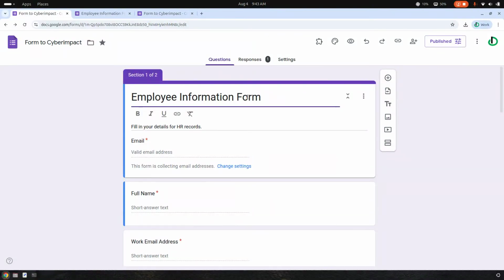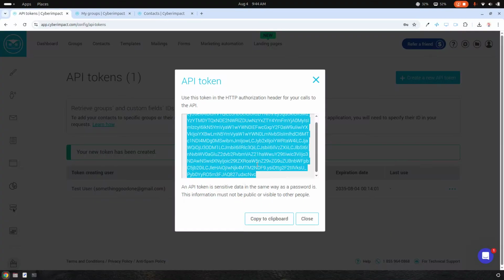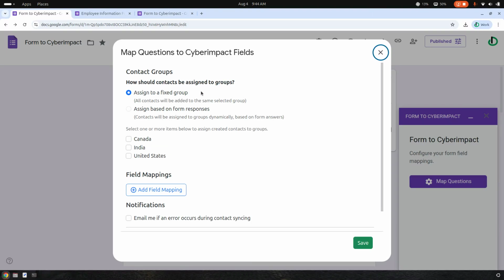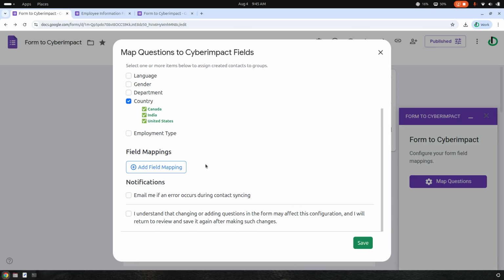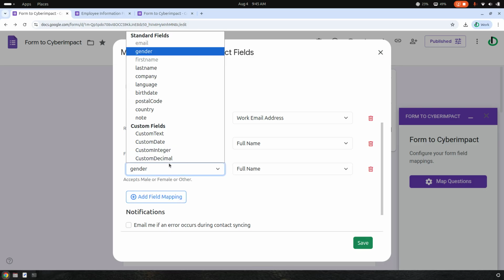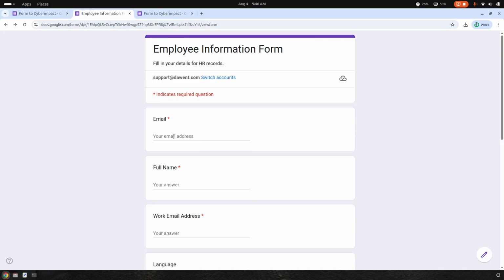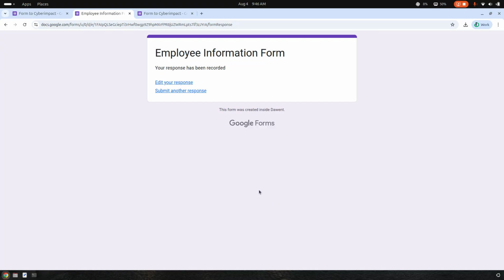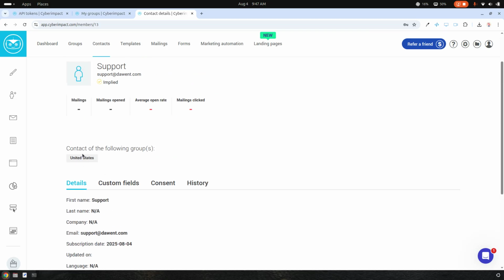Form to Cyberimpact® - Google Forms Add-on | Automate Your Email Marketing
Easily connect Google Forms to Cyberimpact® and simplify your audience management! The Form to Cyberimpact add-on lets you automatically create or update contacts in your Cyberimpact® account whenever a form is submitted.

💡 Whether you're building a subscriber list, managing contacts, or organizing event registrations—this tool streamlines your workflow and boosts your productivity.

🔧 Key Features:
✅ Unlimited contact creation (with Cyberimpact® plan)
✅ Auto-sync new form responses to Cyberimpact®
✅ Map form fields to merge fields in Cyberimpact®
✅ Dynamic tagging based on form input

🔓 Free Plan Limitations:

Up to 25 new contacts/month

📥 Get started today and automate your email marketing with Form to Cyberimpact!

🔗 [Link to install/add-on]